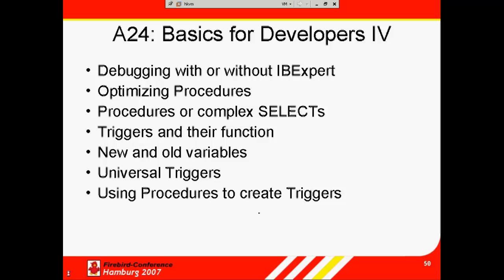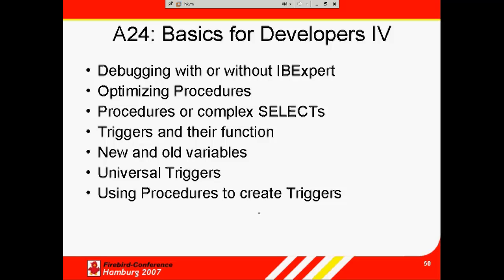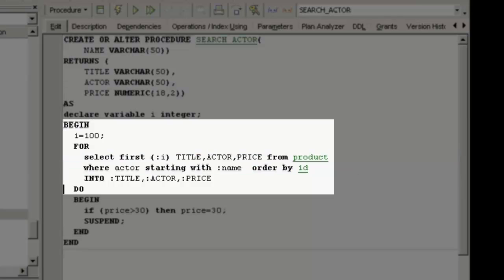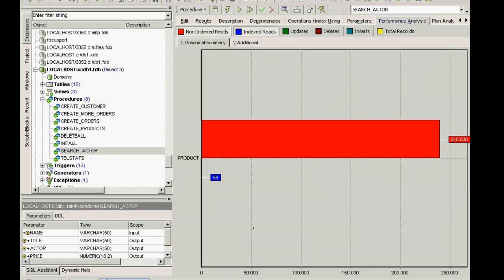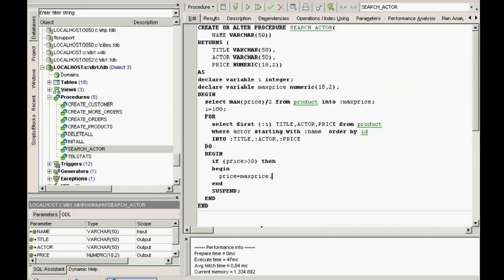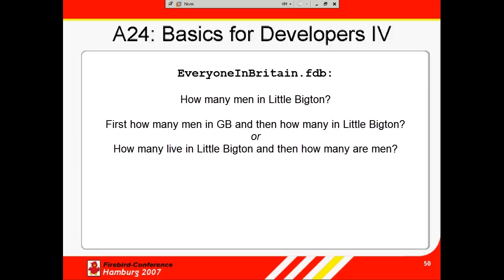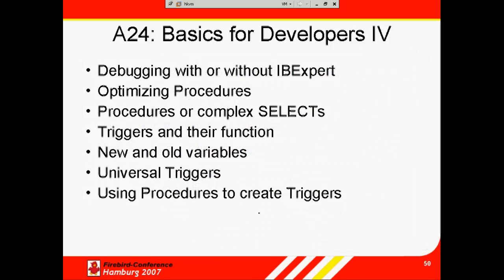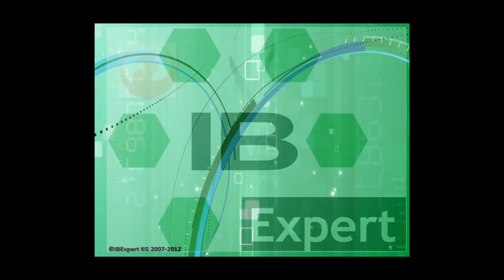Firebird Training for Developers: 11 Debugging & Optimization, part 1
In the first part of Debugging & Optimization, we take a look at debugging with and without IBExpert and optimizing procedures.